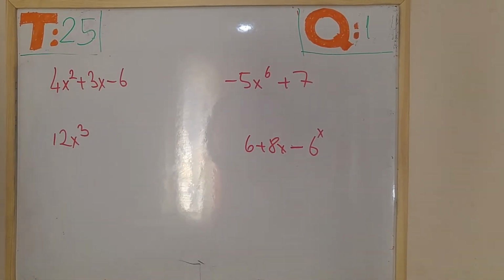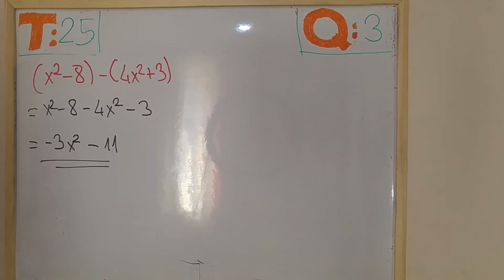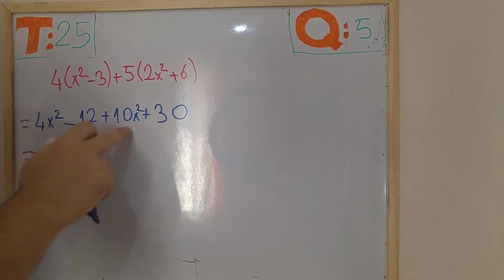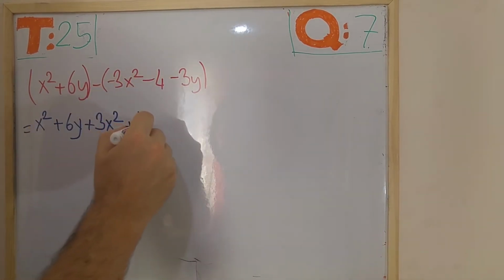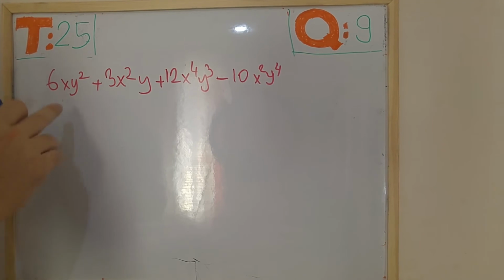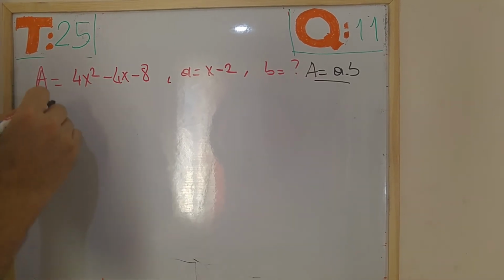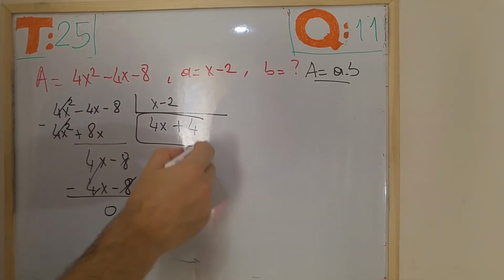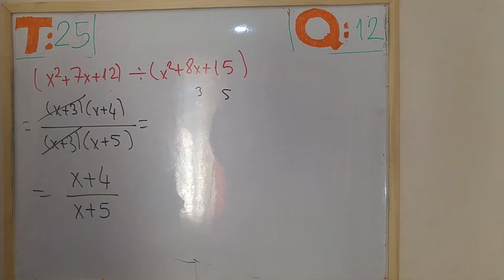TSI MATH-TEST 25-Polynomials